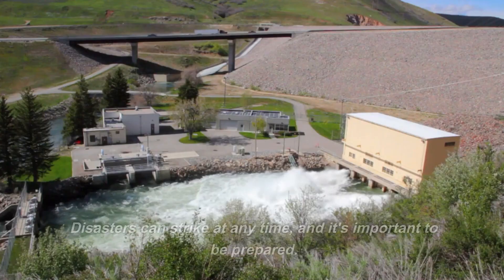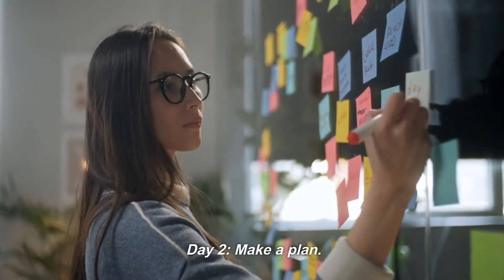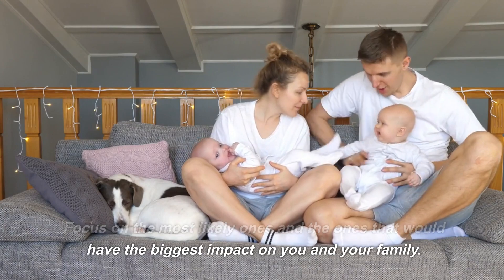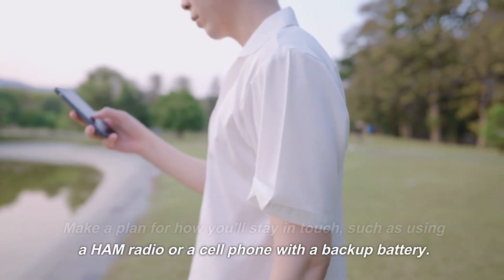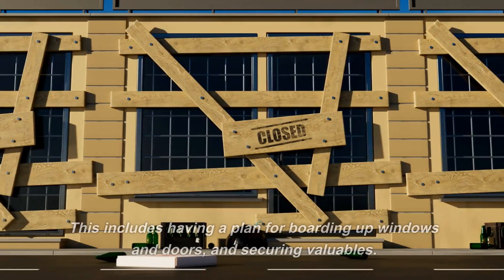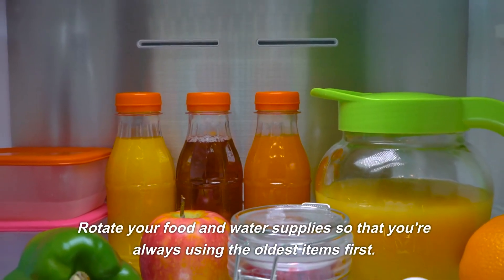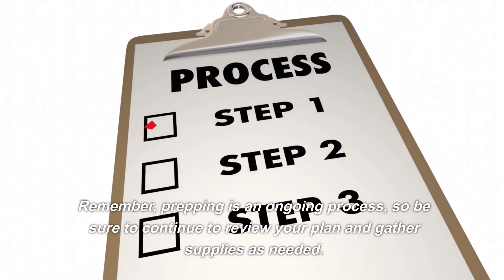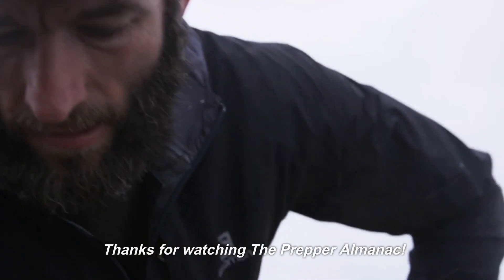The Ultimate Prepper Guide: An 18 Day Step-by-Step Plan To Become Prepared & Self-Sufficient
Are you looking for a comprehensive guide to disaster preparedness? In this video, I'll walk you through a step-by-step 18-day plan to help you get started on your journey to becoming a prepper.

We'll cover everything from assessing your needs to creating a plan, gathering supplies, and practicing your skills. By the end of this video, you'll have a solid foundation in disaster preparedness and be well on your way to being prepared for whatever may come.

Here's what you'll learn in this video:

How to assess your needs and create a plan
*Where to find the best supplies
*How to practice your skills

6 month supply of food (25 year shelf life)